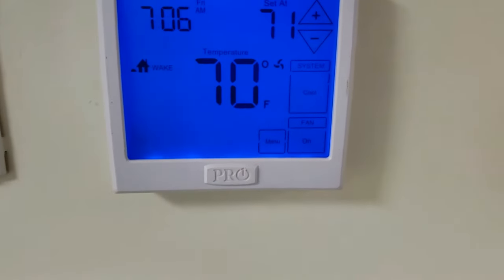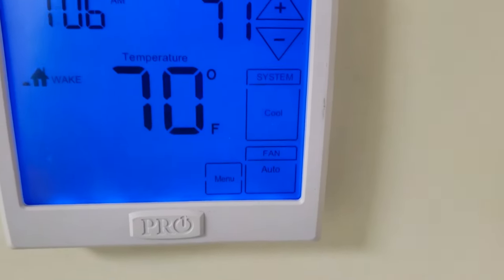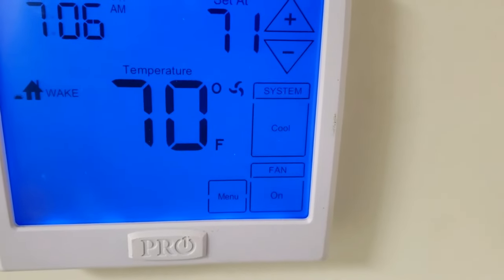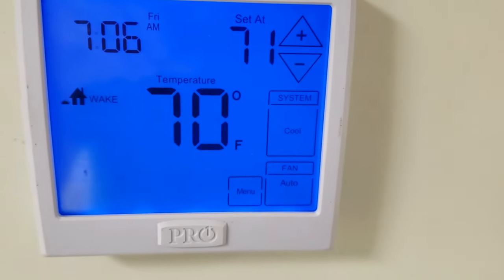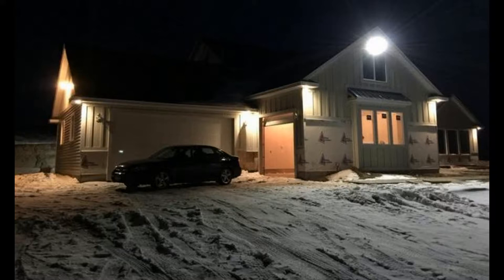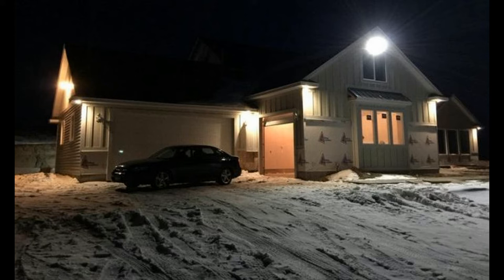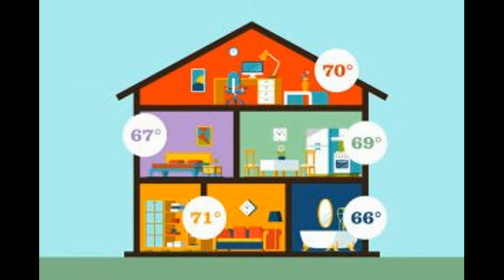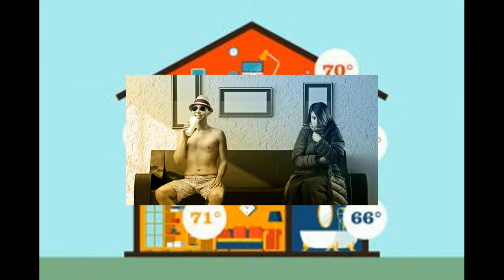Fan On & Auto which one should I use?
Thermostats have an ON and AUTO button. What do they do? Which one should I use?